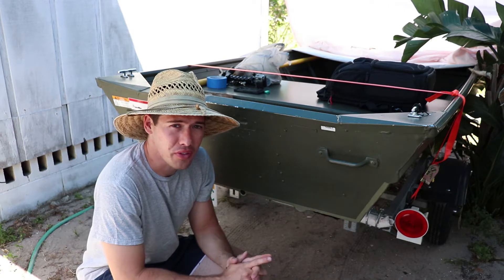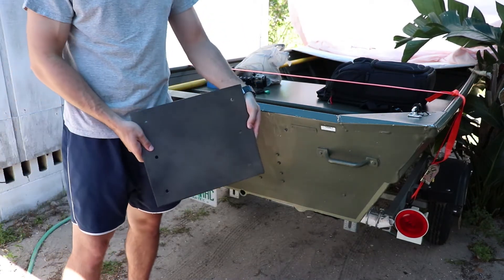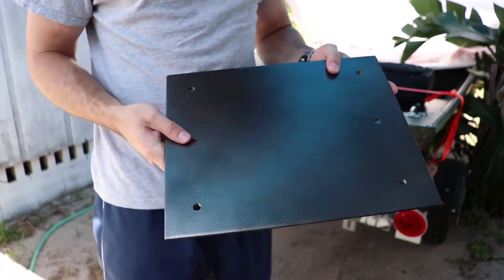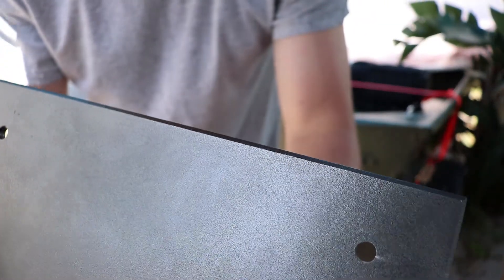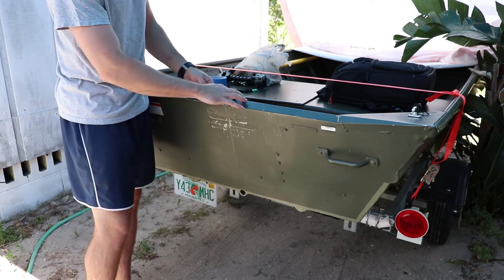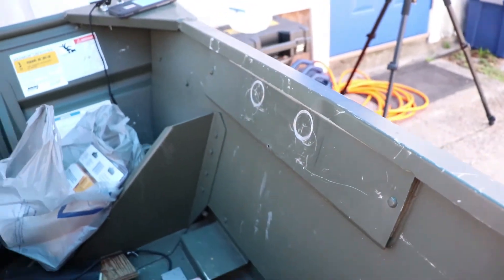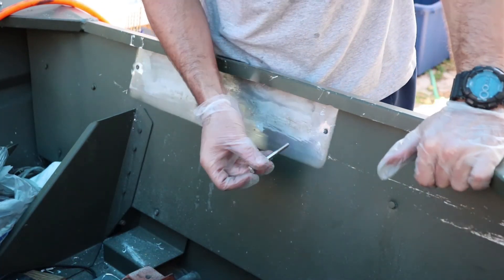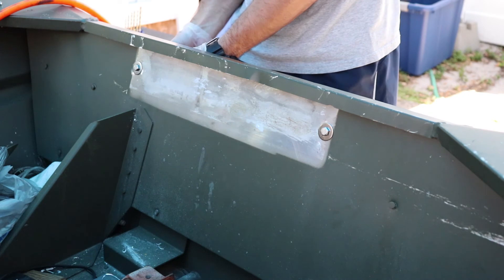Failing Transom on Alumacraft 1436 Jon Boat: Transom Plate 1of3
This is a 2016 Alumacraft 1436 LT riveted jon boat. I have a 13hp Predator engine with a Swamp Runner Medium Kit (longtail mud motor). I bought the boat new. I either wanted this boat, which was more expensive, had a 5 year warranty, and was a 2 hour trip away; or get a 1436 Tracker that was cheaper, 3 year warranty, and 10 minutes away.
Should have gone with the Tracker because I found out, after a very long email discussion, that Alumacraft said "In making a modification to the boat that has compromised the structural integrity of the boat, and by  installing a motor on the boat, that the boat was not designed or intended to have installed on it, yes you are voiding the warranty."

So this will be my cataloged experience with fixing the transom on my jon boat, and I hope to help others out-there that are looking for some ideas.

My transom was starting to bubble down low where there were no rivets or supports to help support the transom. With the Alumacraft, the transom support is off to the side and everything is done with rivets so you can not easily fix, or repair anything. With a Tracker, the transom support is in the center and the transom uses bolts and nuts so you can maintenance it yourself with out too much work of removing rivets.

The aluminum plate I got is T6 Aluminum (the T6 is the hardness of it)  and it is .25" thick. I went with the biggest foot print I could get without removing any factory rivets. The more area covered, the better force distribution. I powder coated it to help protect the aluminum and make it look cool. It was also a test piece for practicing with powder coating.

So I first taped the edges to help protect my hands against the sharp edges, drilled the mounting holes in it,  put a bevel all the way around on one surface, sanded and bead blasted it, and powder coated it.

I put a bevel on one surface, the surface I'm putting toward the boat transom, so that there will be a nice bead of M5200 all around the edge.

This is part 1 of 3!  Help others out that may find this video.